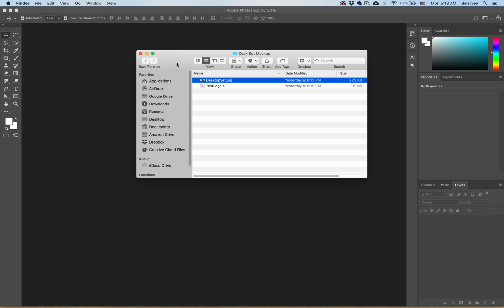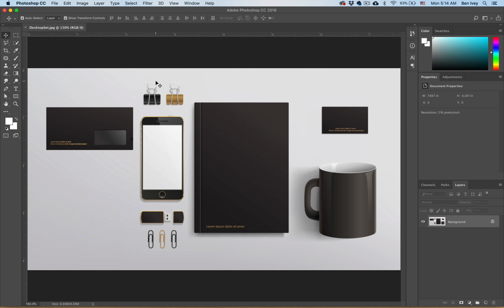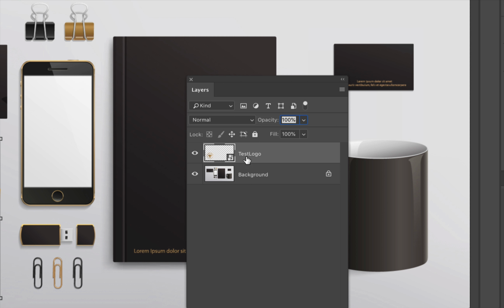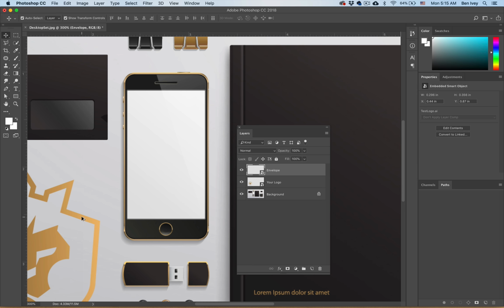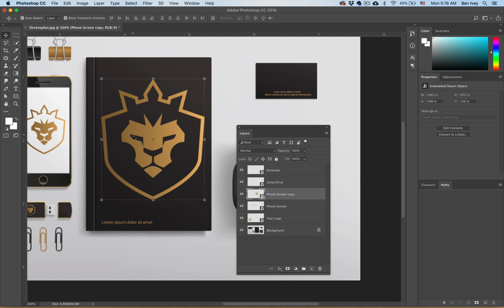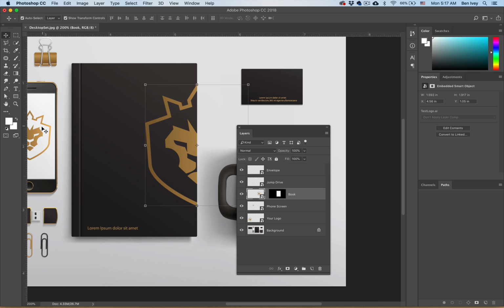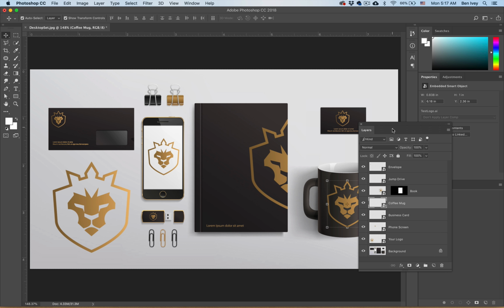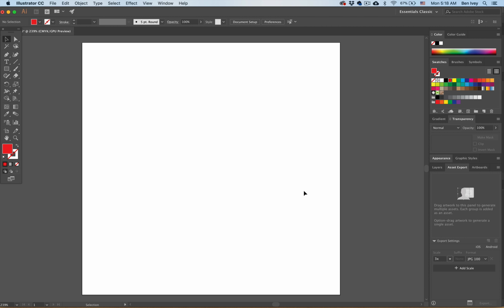Exercise: Desk Set Mockup